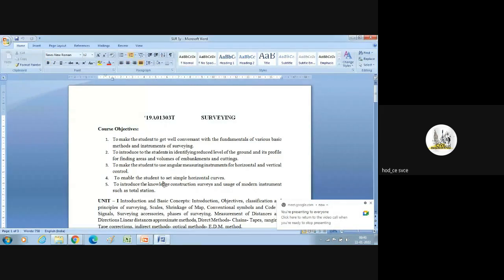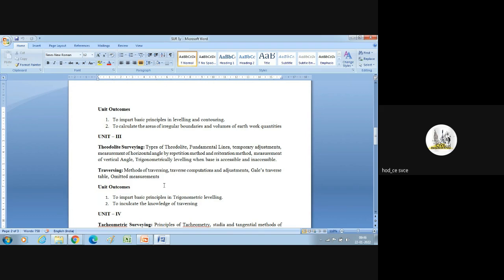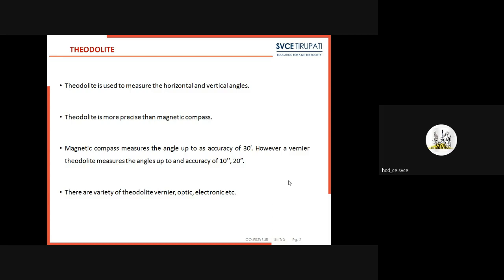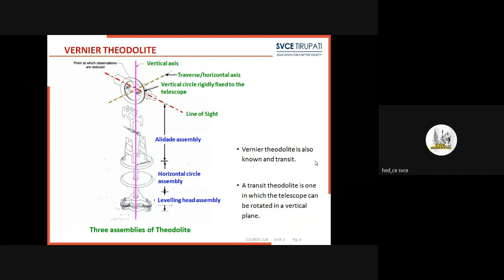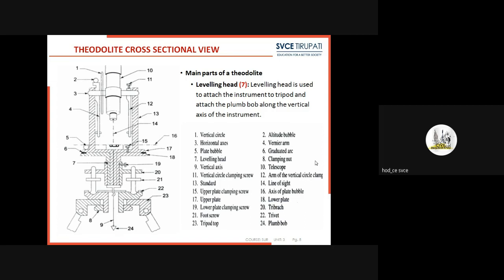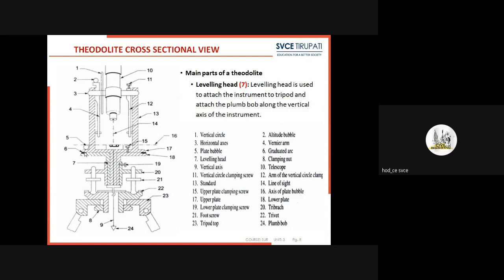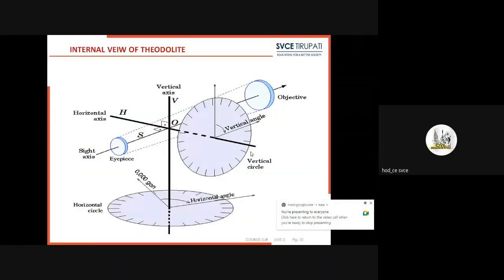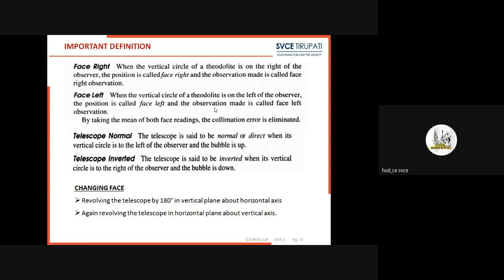surveying Lecture 4